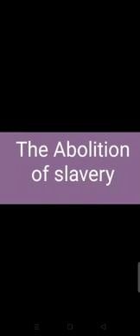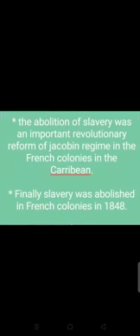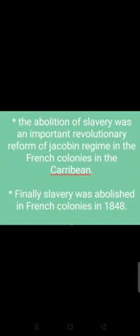Ms.Nishu Garg | Class ix | Sub Sst | Ch -1 HistoryThe French revolution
Ms.Nishu Garg | Class ix | Sub Sst | Ch -1 HistoryThe French revolution | Topic  Revolution and everyday life